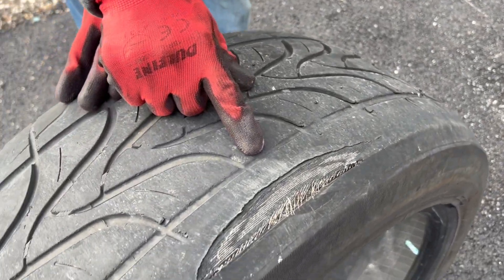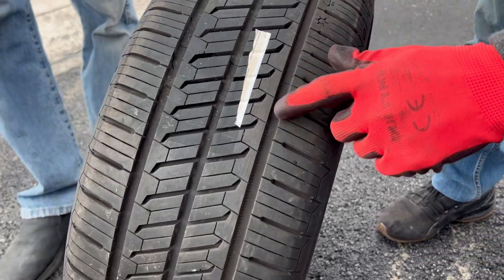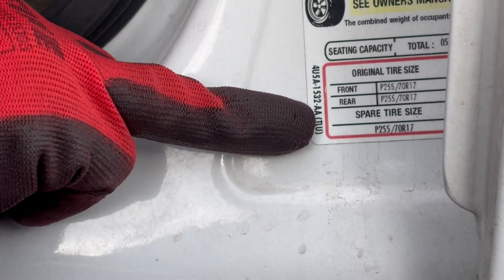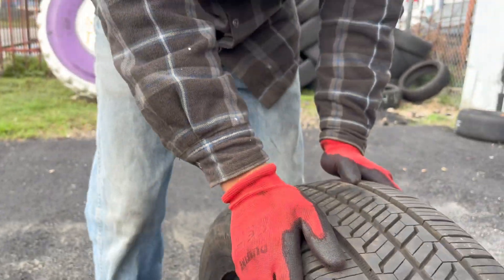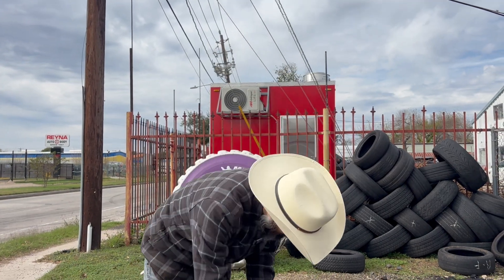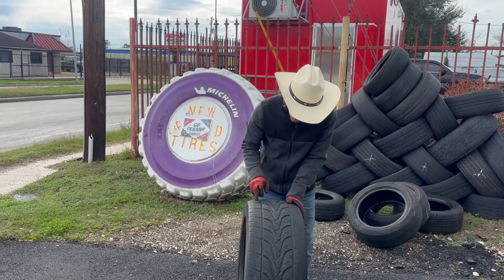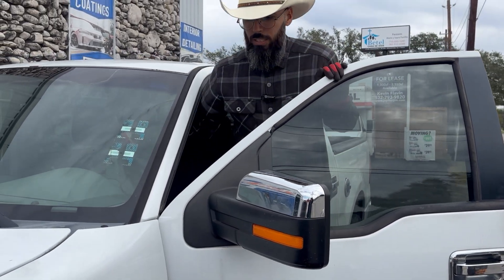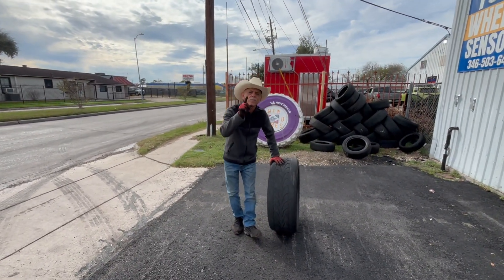This Is Why Tires “May Pop” (DOT Date, Wear Bars, & Size Explained)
Most people don’t know how dangerous their tires really are.

In this video, we break down:

How to read your tire DOT date

Why 6-year-old tires are a ticking time bomb

What wear bars actually mean

How wrong tire size = rubbing, blowouts, and wasted money

Why checking the inside of your tire matters more than the outside

Load ratings, speed ratings, and why cheap tires can cost you big later

We even show a real “may pop” tire that looked fine from the outside — but was cooked on the inside.

At Tires Wheels & Sensors Houston, we don’t guess. We educate, inspect, and do it right the first time.

If you drive, you need to know this.

Because your life rides on four contact patches.

🧰 TOOLS WE USE DAILY IN THE SHOP

Bottle Jack

Portable Air Tank

Quincy Air Compresor

Scratch Resistant Tape

🧤 Work Gloves

🛞 Tire Changer Combo

🧱 2-Ton Jack

🛒 Utility Cart

💨 50ft Air Hose Reel (Retractable)

💡 Hexagrid Light Grid

🔩 Ingersoll Rand Impact

⚙️ Impact Socket Set

🦾 Jack Stands

🔌 Retractable Power Plug

 (Double-check this — same link as Retractable Power Plug, may need its own)
🔊 JBL Shop Speaker

🔫 Cordless Impacts

🩹 Tire Repair Patches

🧴 Patch Glue (Vulcanizing Cement)

🌀 Buffer Air Tool, Scraper & Roller Kit

💨 Digital Tire Inflator (with Gauge)

📡 Autel TPMS Sensor Scanner + Sensors

📍 TWS Houston — Professional tire, wheel, and sensor service. If it doesn’t hold up in our shop, we don’t recommend it.